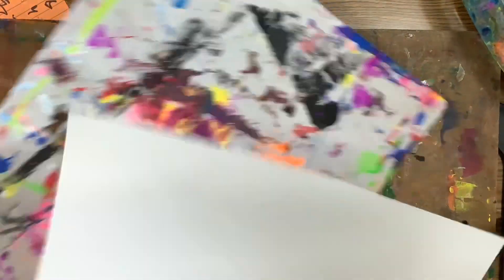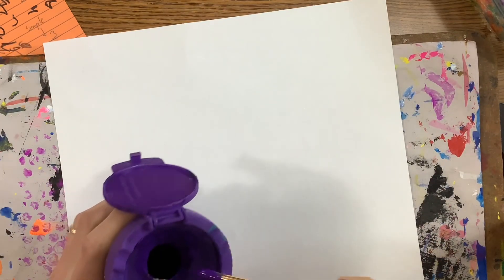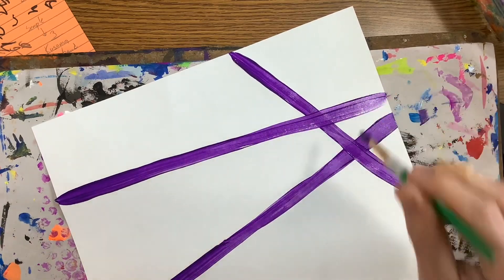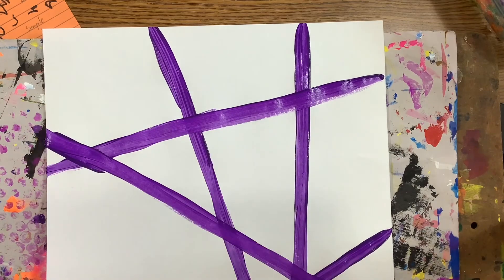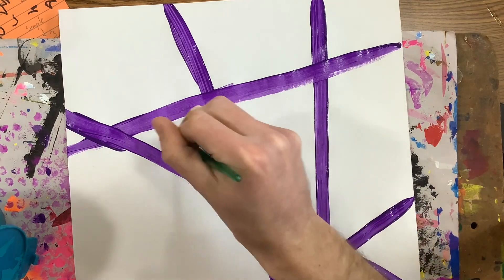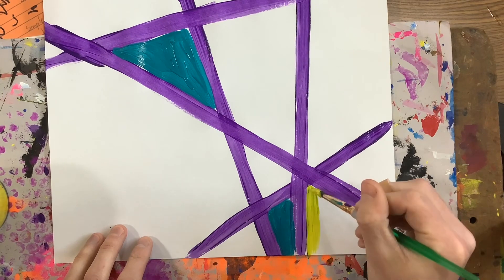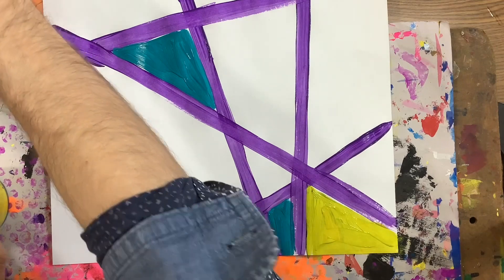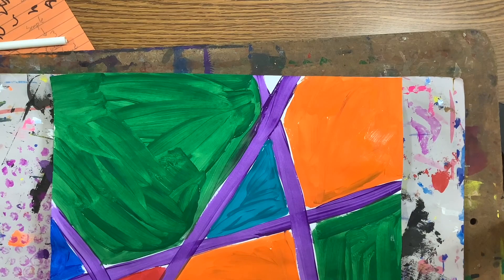Romero Britto Heart Pt 2